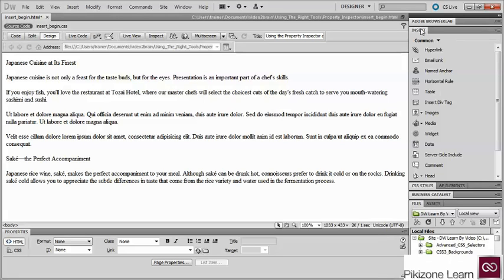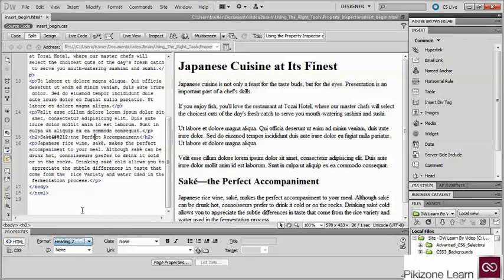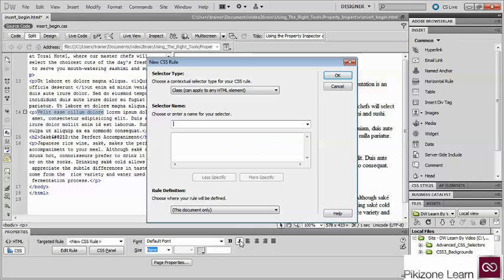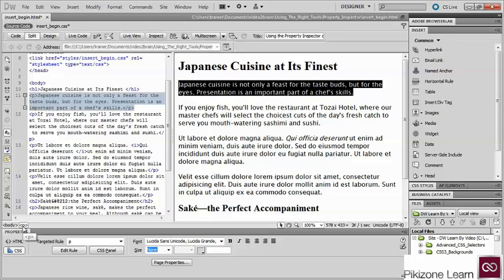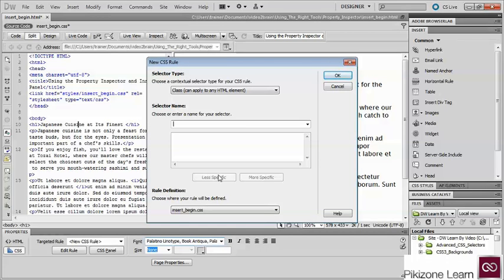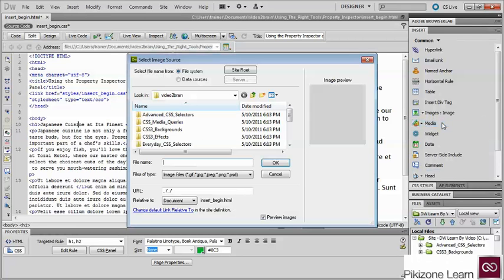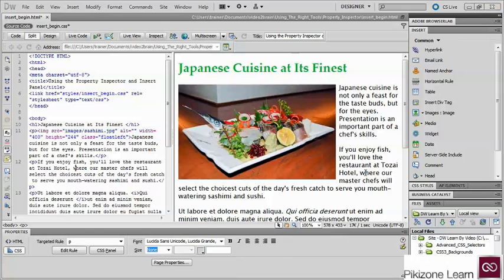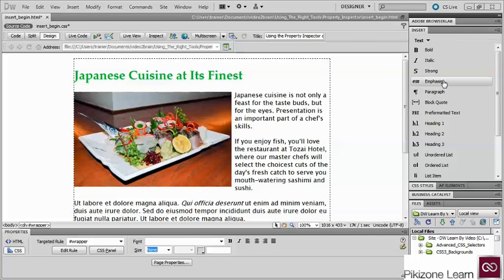HTML5 CSS3 jQ with Dreamweaver 5 5 02 04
Using the  Right Tools in Dreamweaver CS5-5